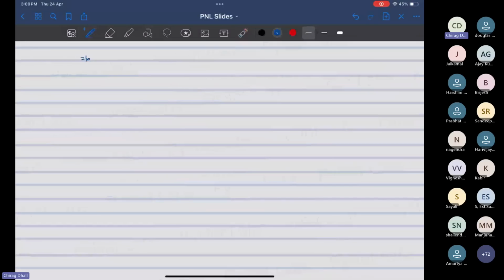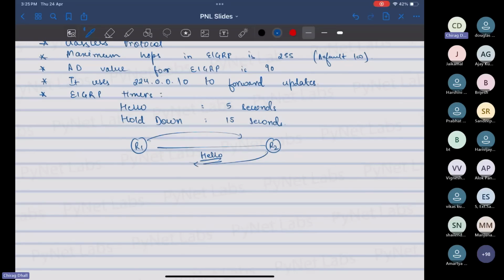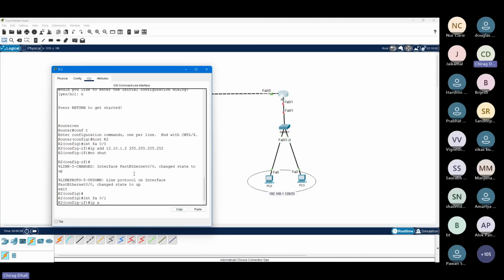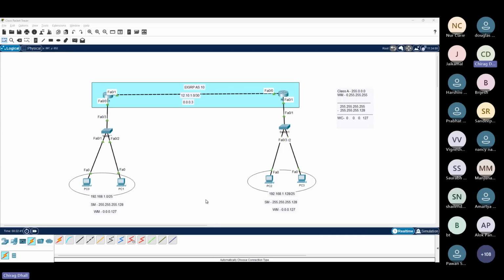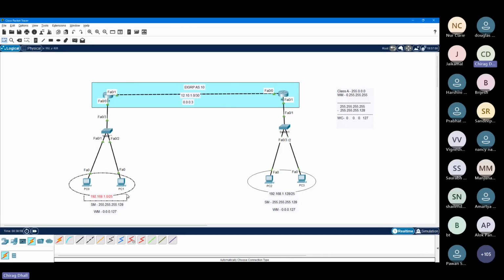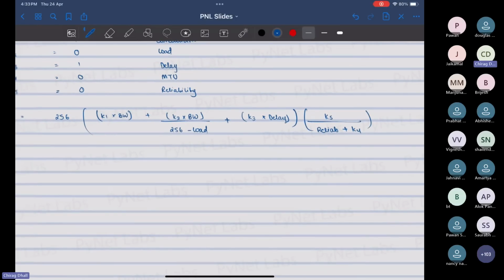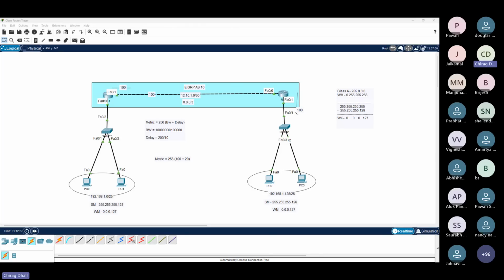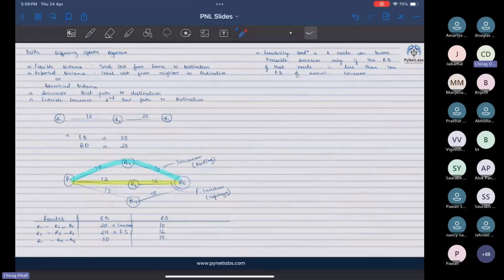Free CCNA 200 301 Course - Day 8! (Live Training Session)